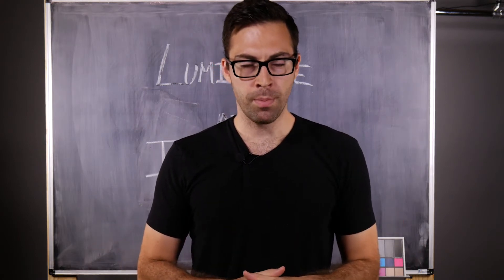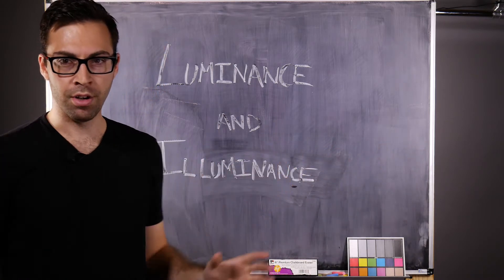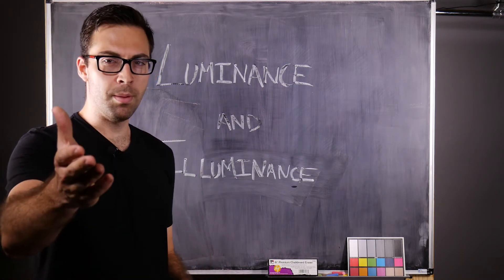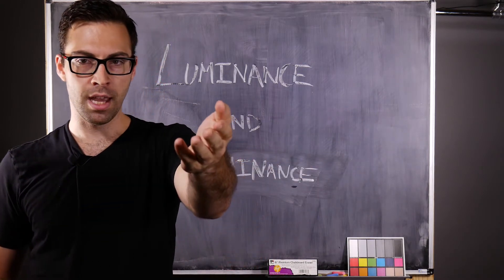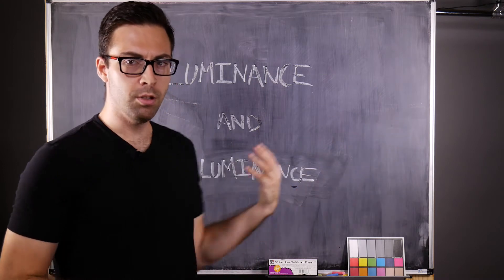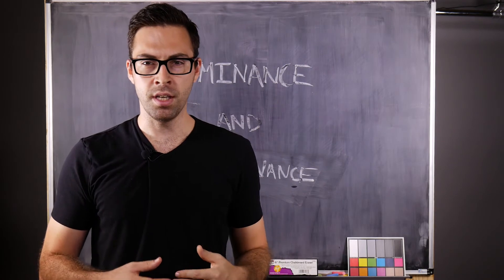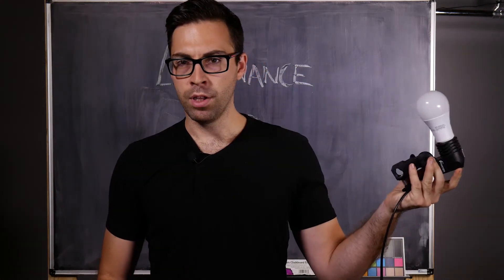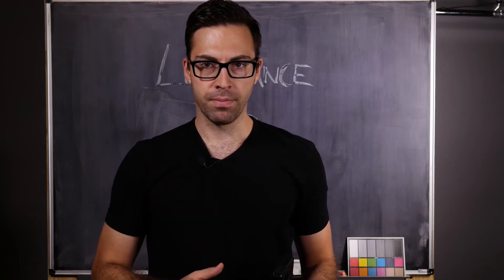Light - Luminance and Illuminance - Episode 6.0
Today we're introducing the third part of the exposure triangle, Light!